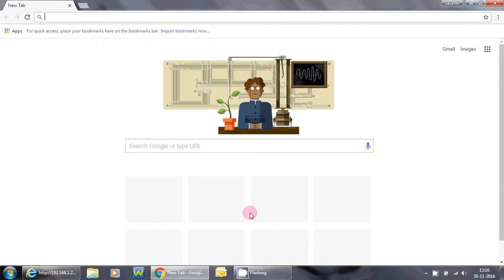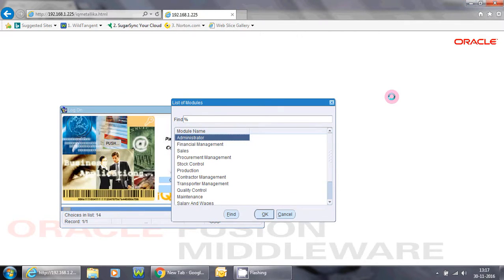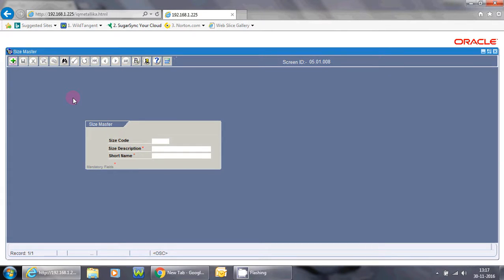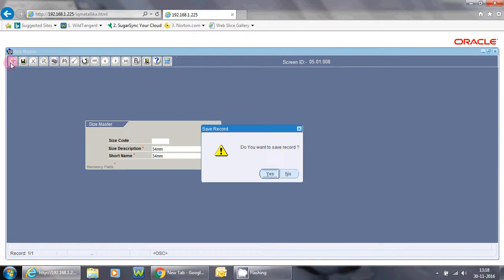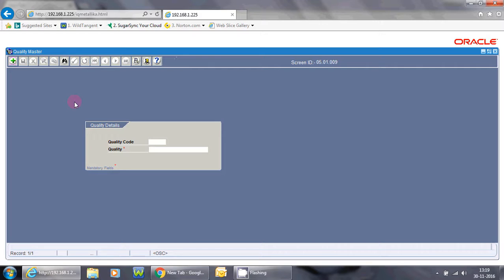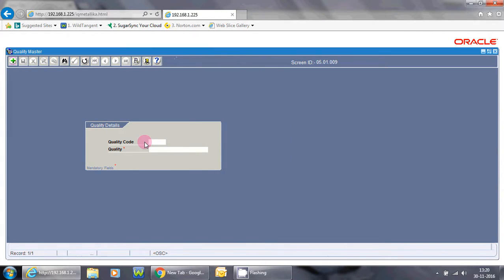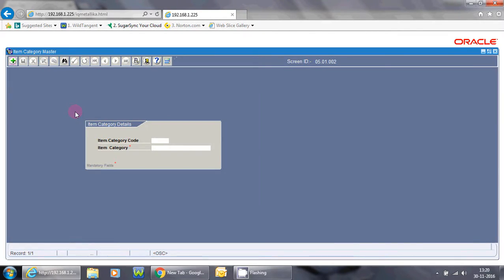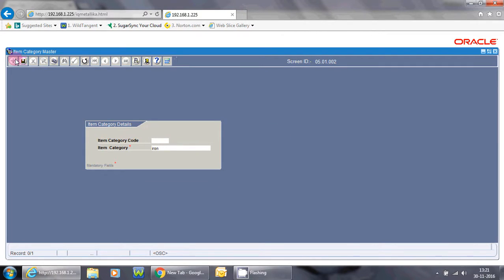Item Size Quality Category Master iQ-Metallika ( Procurement Module)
This video is for training purpose for those who are using iQ-Metallika as their ERP. In this video you will understand how you can create Item size quality category master in procurement Module of iQ-Metallika . iQ-Metallika is developed by iMax Technologies Pvt Ltd.